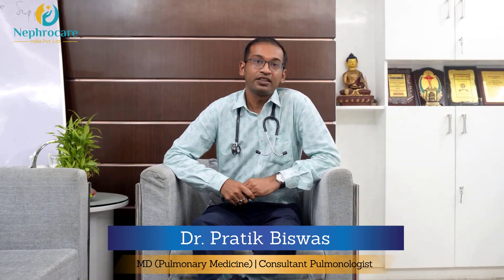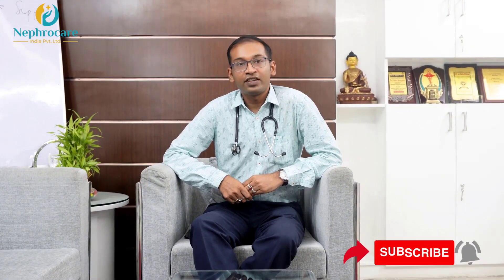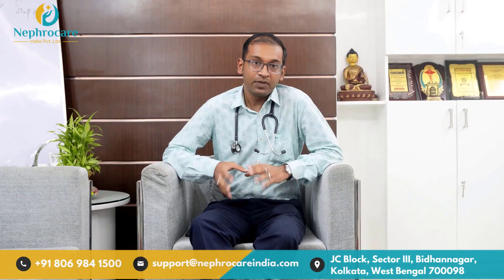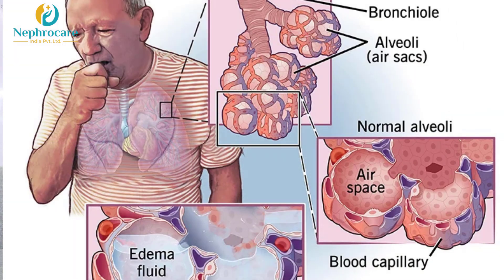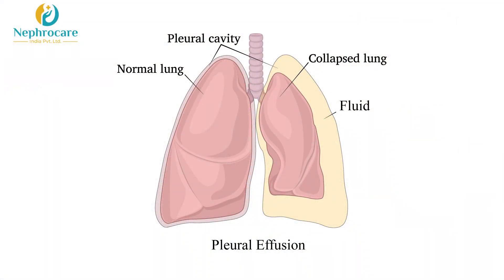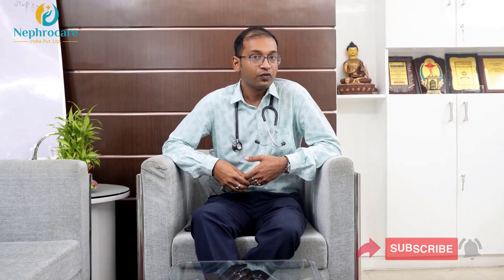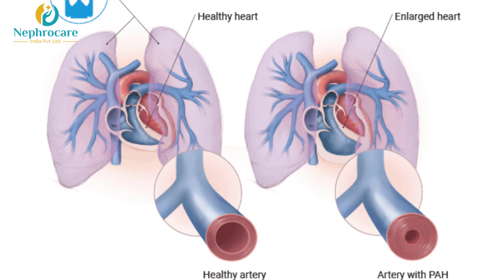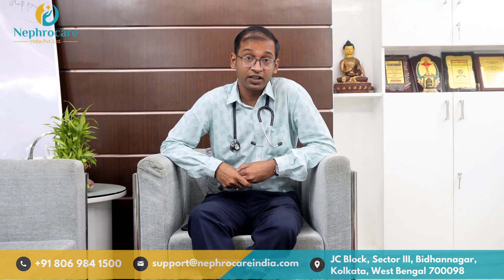Respiratory complications in CKD | Lung infection in Kidney disease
Chronic kidney disease (CKD) can lead to various complications throughout the body, including respiratory complications. The respiratory system and the kidneys are closely interconnected, and dysfunction in one can affect the other.

for further information and bookings.

Here are some respiratory complications commonly associated with CKD:

Pulmonary Edema: CKD can cause fluid overload in the body, leading to the accumulation of fluid in the lungs. This condition is known as pulmonary edema and can result in shortness of breath, coughing, and difficulty breathing.

Uremic Lung: Uremia, a condition characterized by the buildup of waste products in the blood due to kidney dysfunction, can also affect the lungs. Uremic lung is a rare complication of CKD and can present as cough, chest pain, and difficulty breathing.

Respiratory Infections: CKD patients may have a weakened immune system, making them more susceptible to respiratory infections such as pneumonia, bronchitis, and upper respiratory tract infections. These infections can further compromise respiratory function.

Pleural Effusion: In some cases of advanced CKD, fluid may accumulate in the space between the lungs and the chest wall, resulting in a condition known as pleural effusion. It can cause breathing difficulties, chest pain, and a persistent cough.

Sleep Apnea: CKD patients are at an increased risk of developing sleep apnea, a condition where breathing repeatedly stops and starts during sleep. Sleep apnea can disrupt sleep patterns and contribute to daytime fatigue.

Acid-Base Imbalance: CKD can cause disturbances in the body's acid-base balance, leading to respiratory acidosis or alkalosis. These imbalances can affect respiratory function and cause symptoms such as rapid breathing, confusion, and shortness of breath.

It's important for individuals with CKD to work closely with their healthcare providers to manage their kidney disease and address any respiratory complications. Treatment may involve medication adjustments, dietary changes, fluid management, and, in some cases, respiratory support such as oxygen therapy.